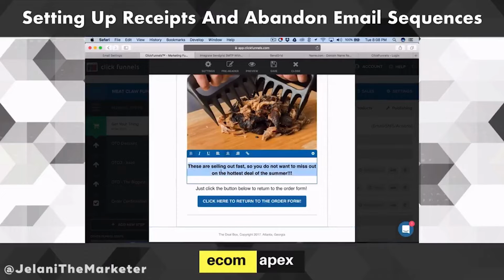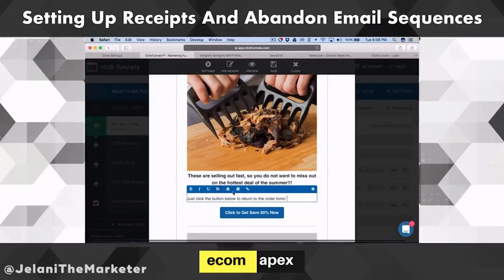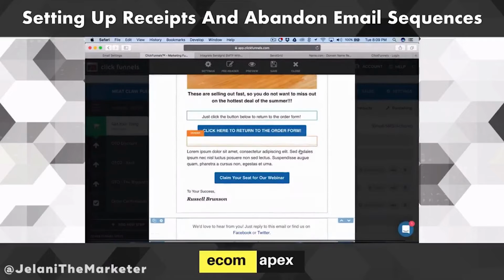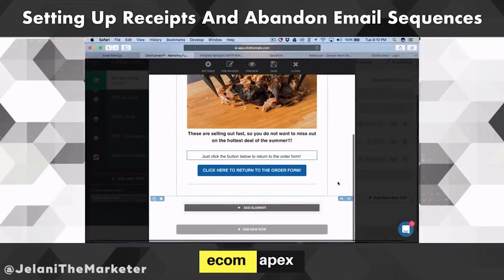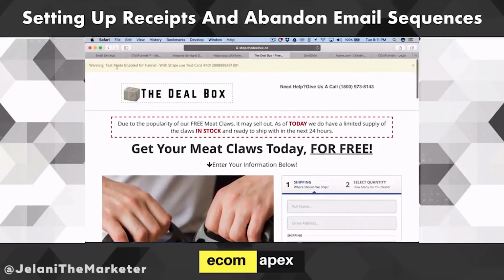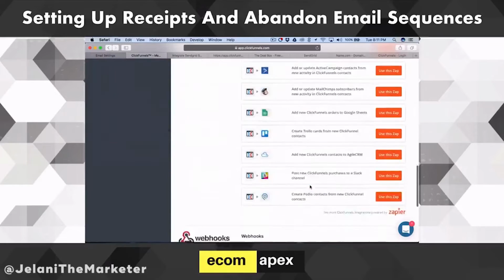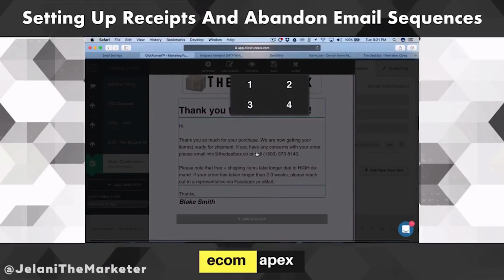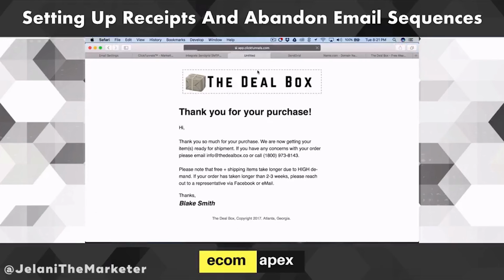How To Set Up Email Receipts (Free ClickFunnels Dropshipping Course 2019) [Episode 29]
Want To Learn How To Set Up Email Receipts For Your ClickFunnels Dropshipping Funnel??  Watch This Entire Video, And Then Get Started With Your Dropshipping Sharefunnel

Want to get ClickFunnels for $19/month?  Watch this video and then use the share-funnel link above

Automated email receipts for dropshipping is huge.  You need to get receipts for every order you get through your ClickFunnels Funnel, and without automation, it is a logistical nightmare.

This video is going to show you exactly how to automate email receipts using ClickFunnels so that you can focus on everything else to build your business, not work in it.

After graduating from college, JelaniTheMarketer was lost. He had a strong desire to do something BIG, but after a failed mentally abusive relationship and depression that seemed like it would last forever, he almost gave up. After daily talks with his friends and family, JelaniTheMarketer finally tried something new and exciting…Internet Marketing. He quit his 9-5 after finding success with Dropshipping.

He felt a new sense of life, making money online and feeling unstoppable…However, after spending thousands of dollars on clothes and vacations, he ran out of money…Instead of investing the money he made from his new found wealth, he irresponsibly spent the money on things that didn’t make him money…

This is where he realized that if he wanted to actually make this “Internet thing” work, he had to make wise decisions.

JelaniTheMarketer needed money and he needed money fast so he started working at ClickFunnels. He worked his way up to the VIP Support team helping high-level clients like Grant Cardone, Peng Joon, Dan Lok, and many many others.

While working at ClickFunnels he was able to understand how people are REALLY making money online by selling things through sales funnels. After working for Russell Brunson and helping High-Level Clients, JelaniTheMarketer now owns a six-figure business helping people from all over the world.

This video is about How To Set Up Email Receipts (Free ClickFunnels Dropshipping Course 2019) [Episode 29]